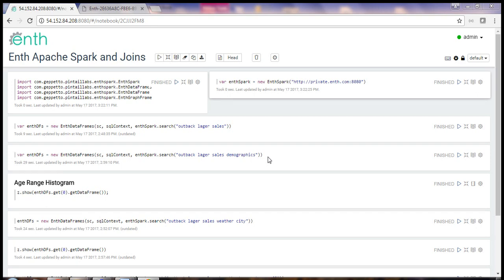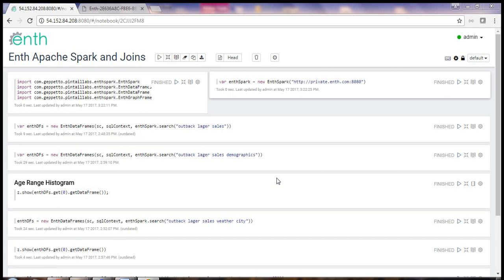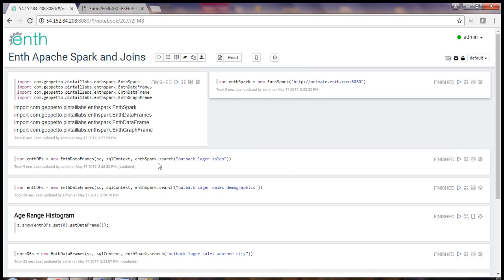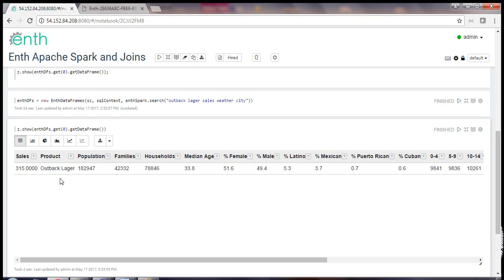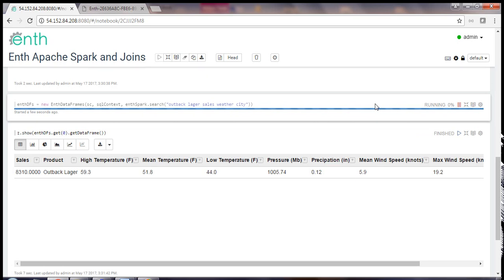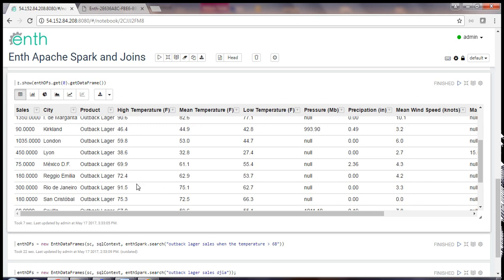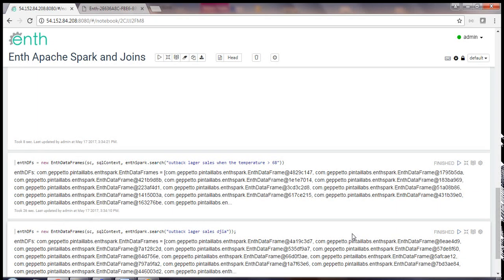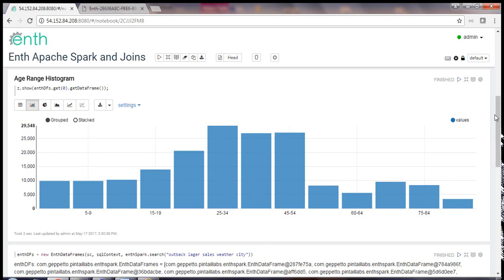Enth Apache Spark Multi-Source Joins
Enth uses ‘data awareness’ to acquire and transform data for Apache Spark.  In other words, Enth tells Spark where to find specific data and what to do with it.

In this video we show you how Enth joins data from different sources and locations into your local Apache Spark instance.  We demonstrate joining weather statistics to private sales data and using filters on temperature to better understand demand for beer.  We look how demographics influence our sales by joining our data with US Census data.   Finally, we join our private data with a public text file stored at the US Federal Reserve!

In this video we are using Apache Zeppelin, “a web based notebook that enables interactive data analytics”, because Zeppelin/Enth/Spark is the disruption we’ve been waiting for.
Our mission is to liberate data.